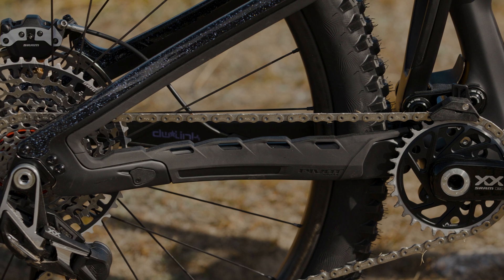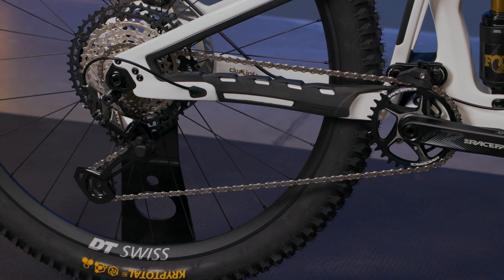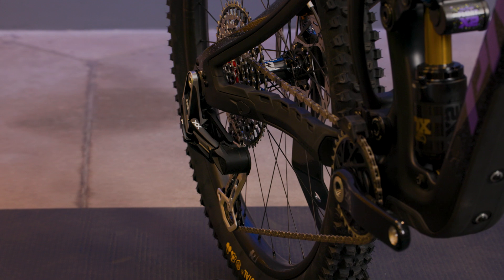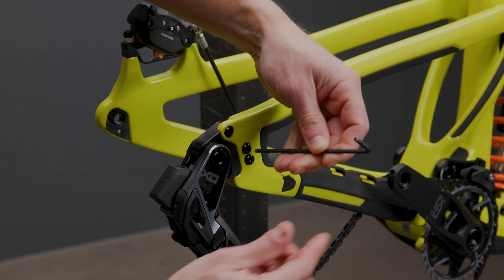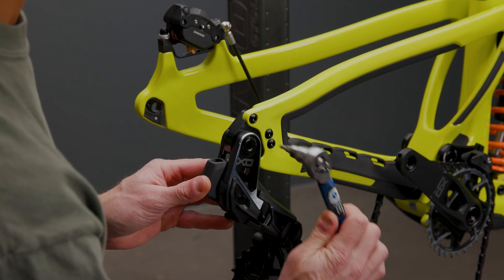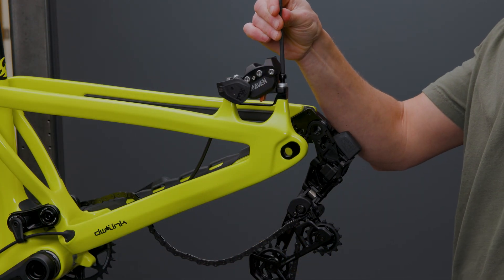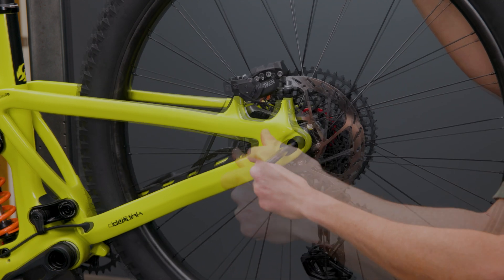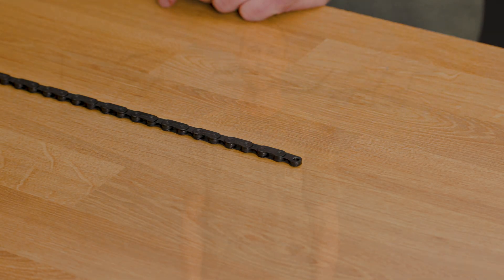Pivot Cycles Swinger Dropout System - Adjustable Chainstay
Using our Swinger Dropout patent, we developed a chainstay length adjustment that is fully compatible with UDH and SRAM Transmission in either setting. Allowing riders to select between the short or long setting, giving you 8mm of adjustment for your rear center. The drive side features a short and long setting, adjusted via the patented Swinger Dropout. The non-drive is adjusted via an easy-to-use flip-chip. Now riders can pick between short chainstays for locking in manuals and snappy cornering. Or go long for even more stability on high-speed chunky descents.